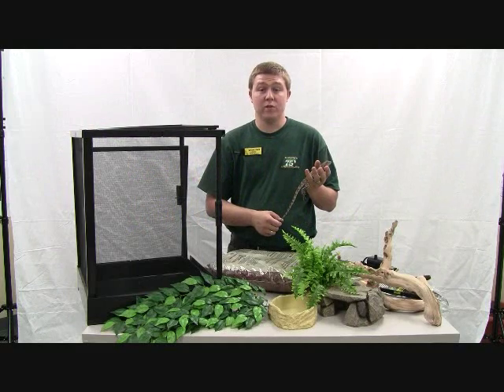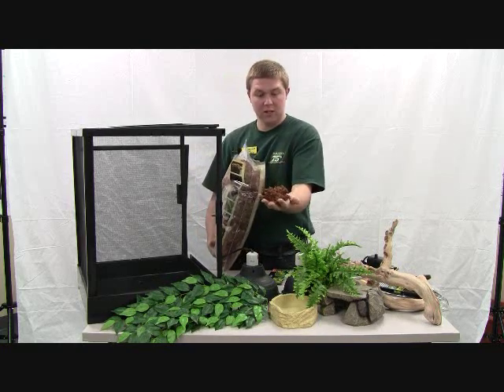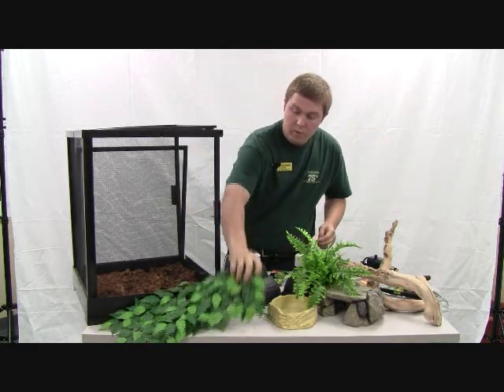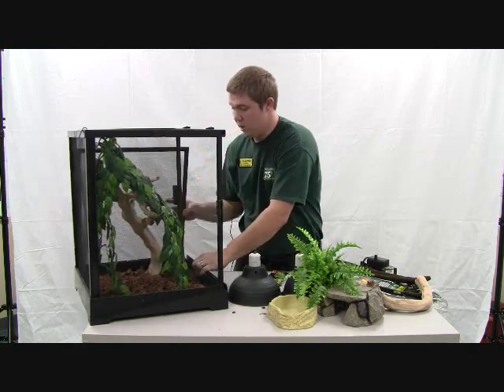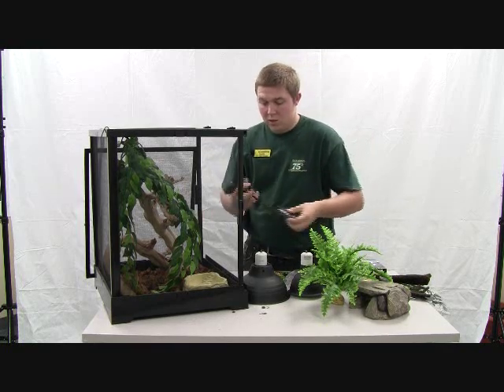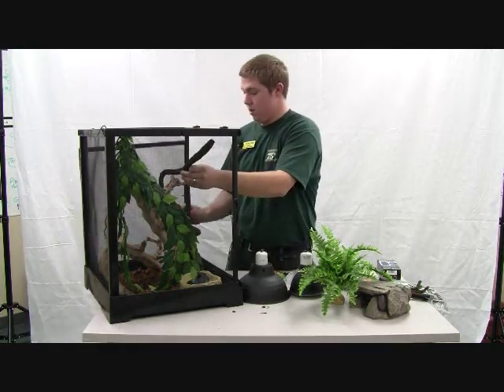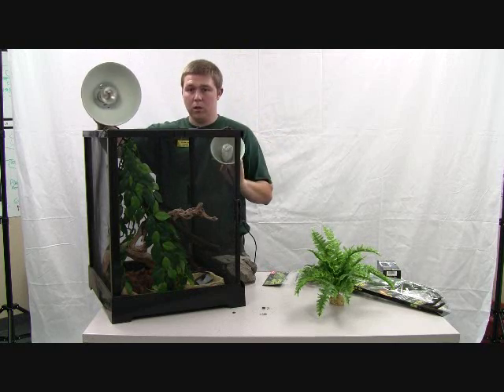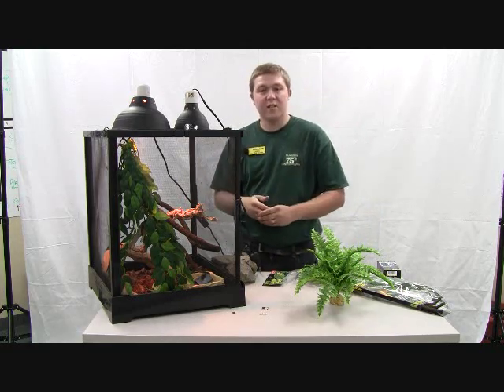Setting up an Enclosure for a Frilled Dragon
Zamzows Pet Room Manager Gabe Gentry discusses how to set up an enclosure for Austalian Frilled Dragons. For more information on Small Pets and other Reptiles go